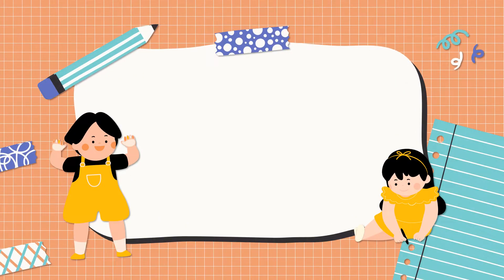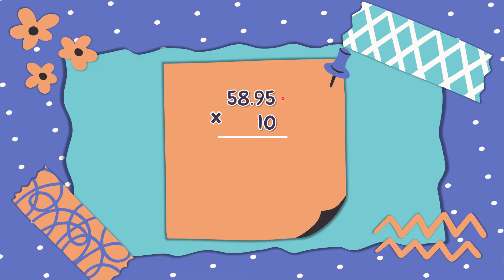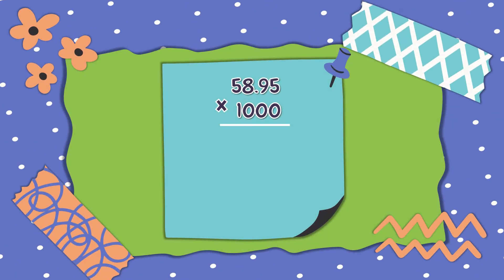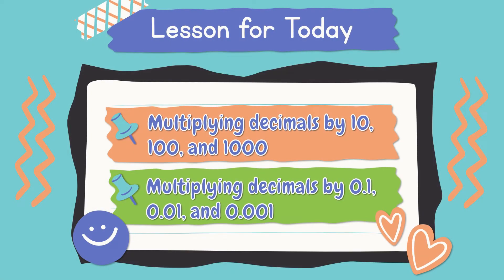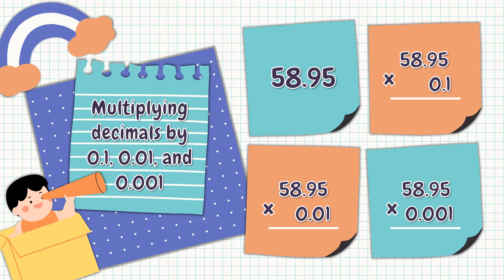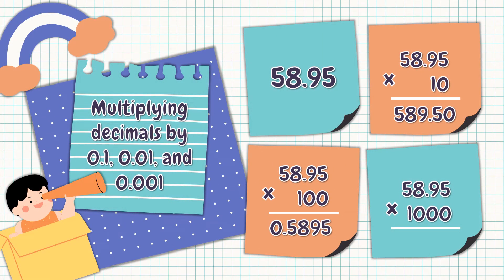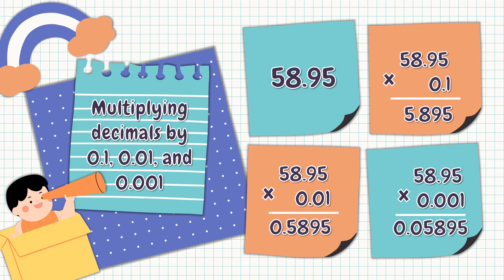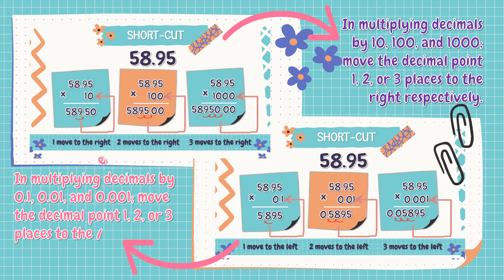Multiplying Decimals by 10, 100, 1000, 0.1, 0.01, 0.001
Mathematics 6 Lesson

Background Music
Happiness